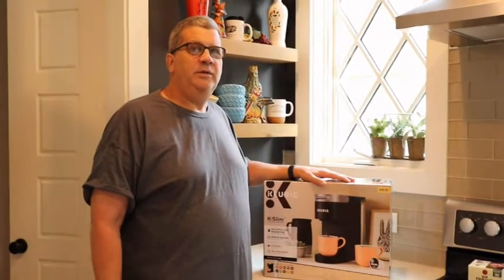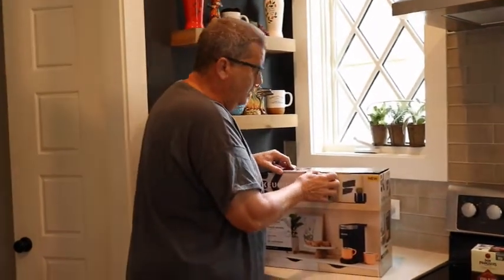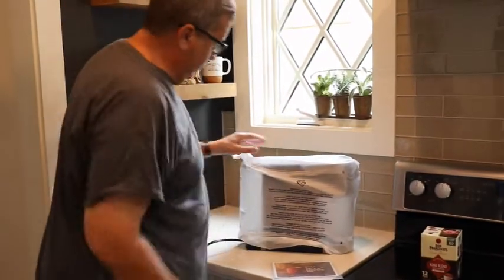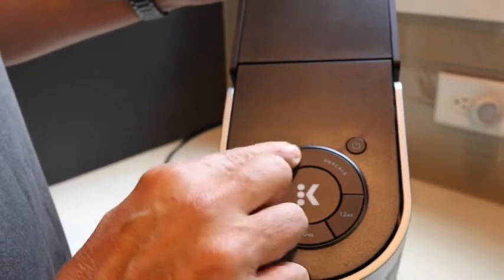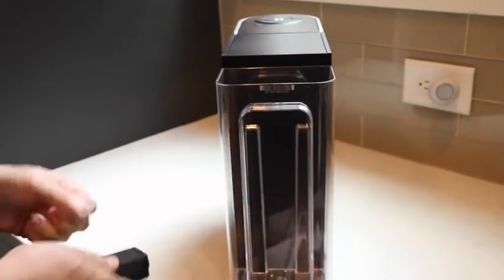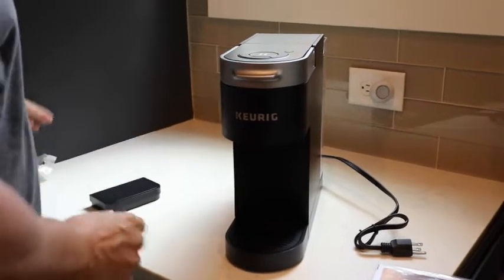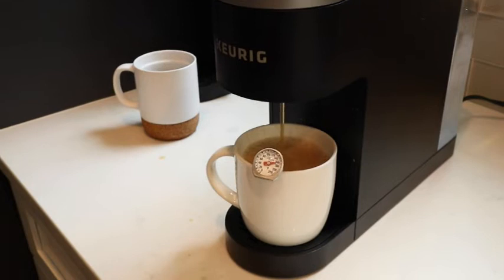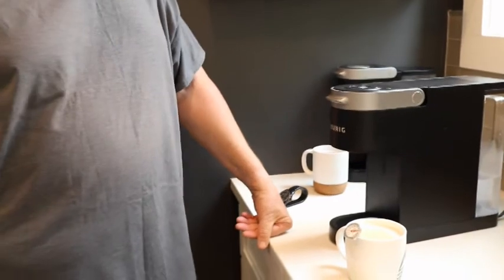Keurig K Slim - Unboxing, first cup with times and temperature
A quick unboxing of the Keurig K-Slim along with the first couple of brews.  I also show the times to brew and the temperature of the coffee.

50 Amp to 30 Amp RV Plug Adapter